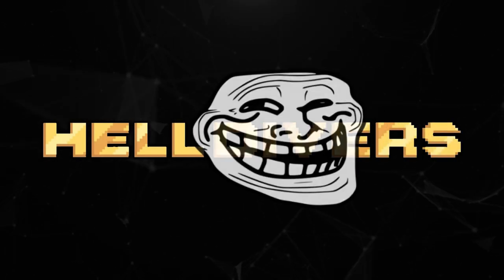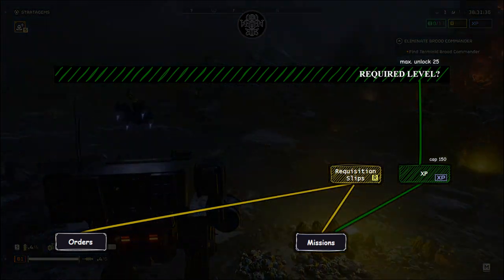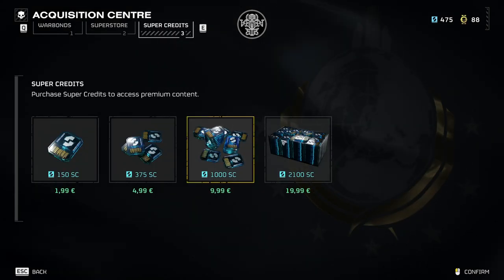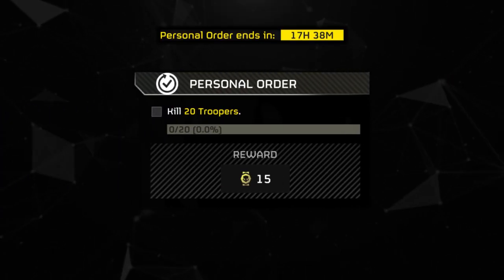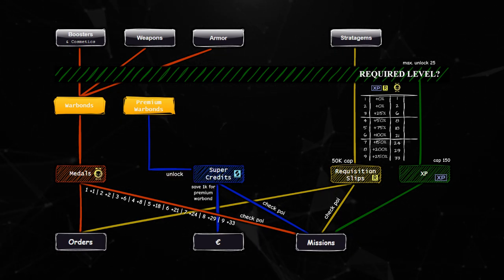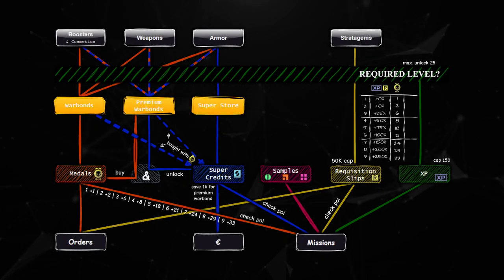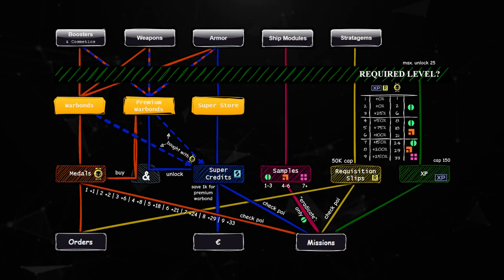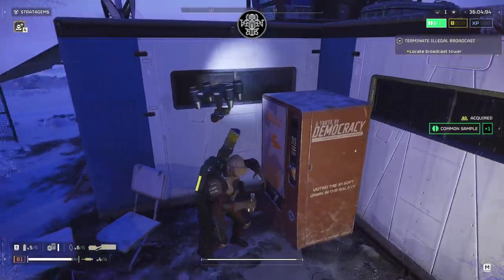helldivers 2 guide - currencies and resources - all you need to know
this is a guide with an overview and breakdown of all currencies and resources in helldivers2, what they are for and how to obtain them.

timestamps:
00:00 - intro
00:15 - experience and requisition slips
00:54 - super credits and medals
01:30 - warbonds, premium warbonds, superstore
02:22 - samples
04:01 - screenshot summary and outro